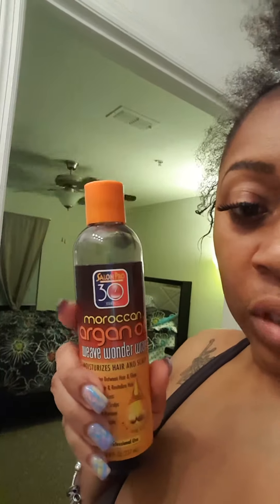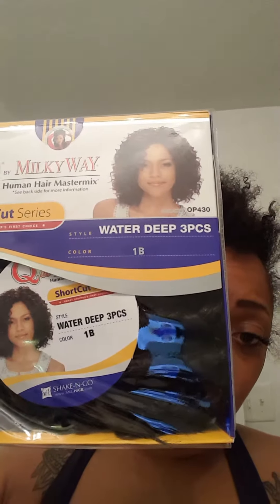Milky way Que water deep.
Milky way que water deep color 1b. Short cut series